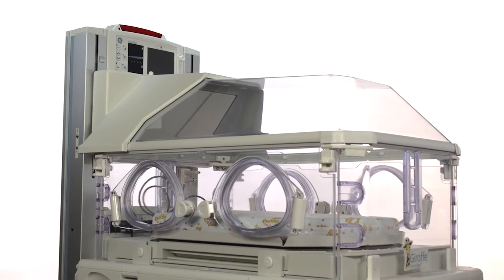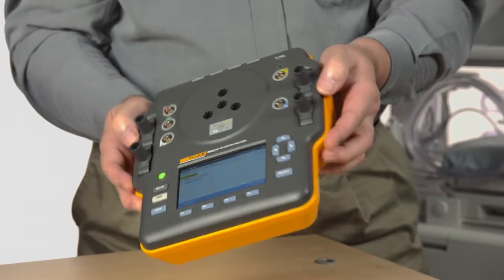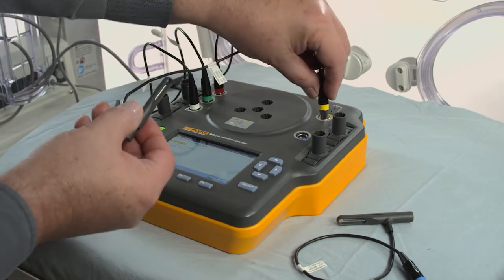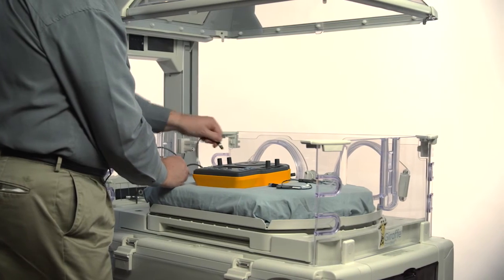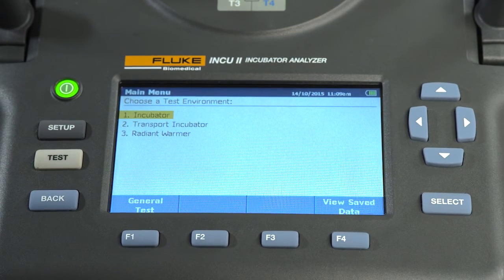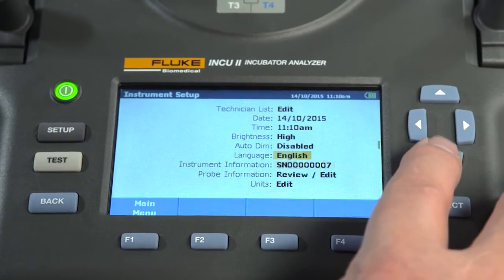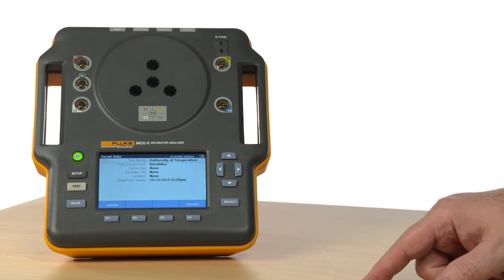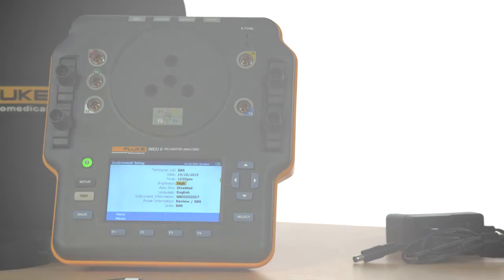Fluke Biomedical INCU™ II İnkübatör/Radyant Isıtıcı Analizörünü Nasıl Kullanırım?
Değerli Müşterilerimiz,
Fluke Biomedical INCU™ II İnkübatör/Radyant Isıtıcı Analizörü izleyerek ve linkinde yayınlanan ürün sayfasını ziyaret ederek cihaz hakkında detaylı bilgi edinebilirsiniz.
Saygılarımızla,
NETES MÜHENDİSLİK